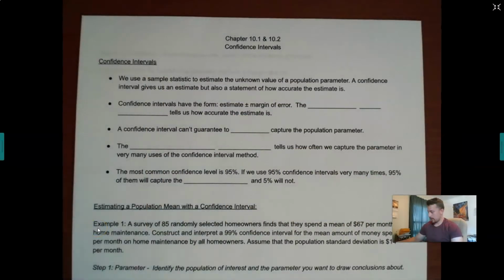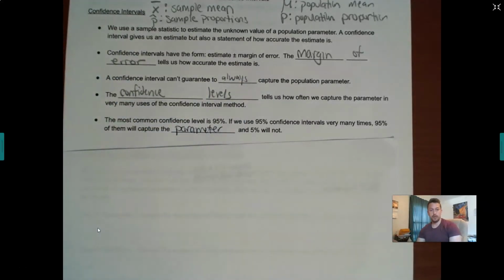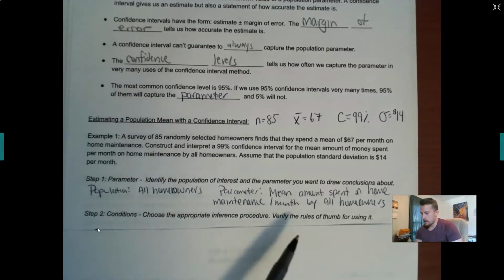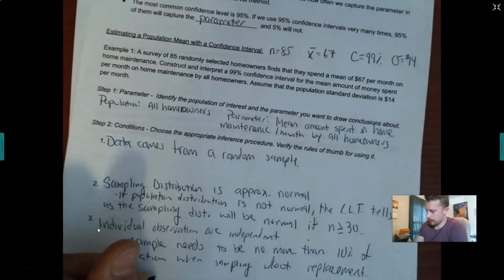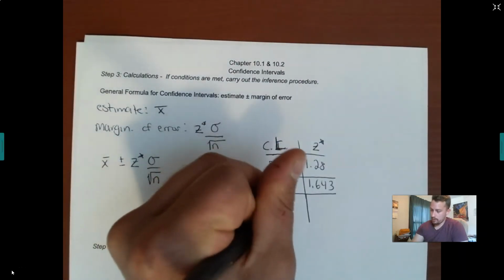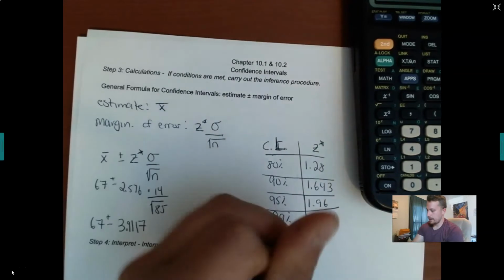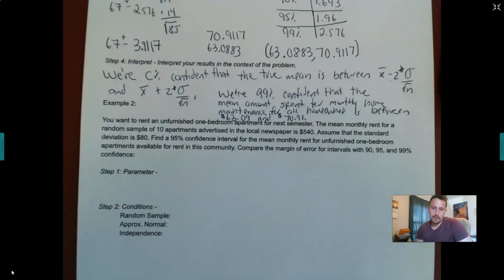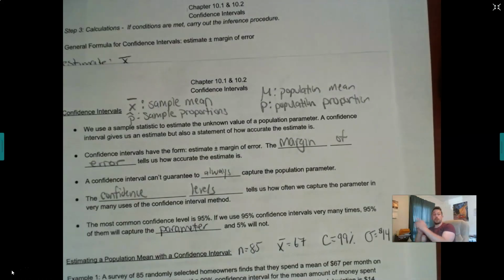Chapter 10.1/10.2 Stats